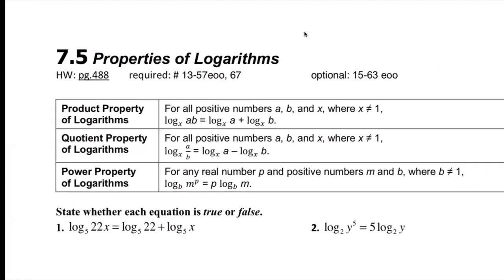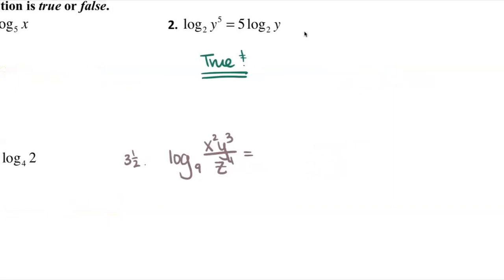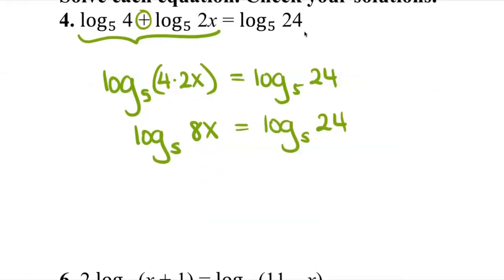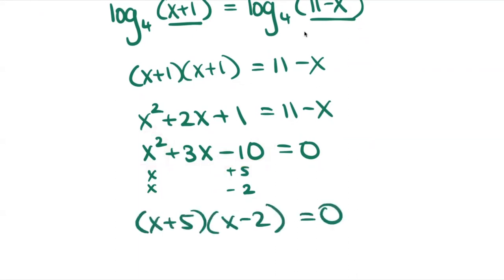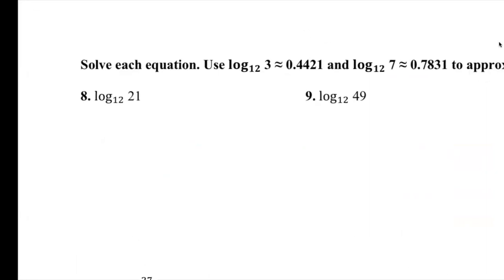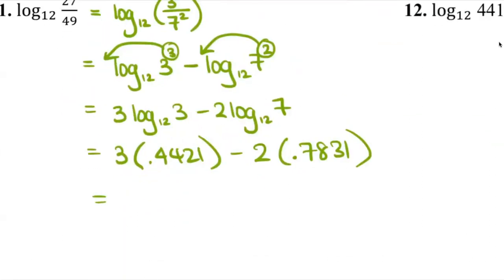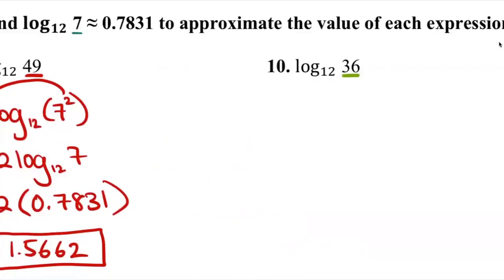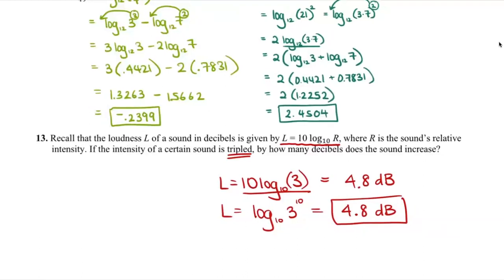Lesson 7.5 (HAlg2) with Mrs. Leong